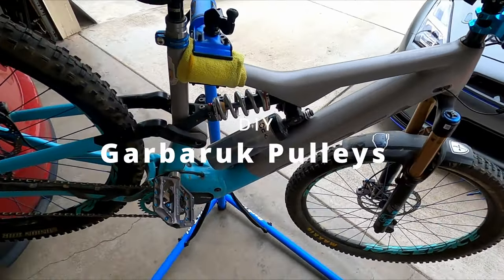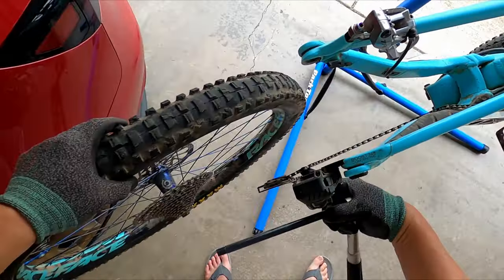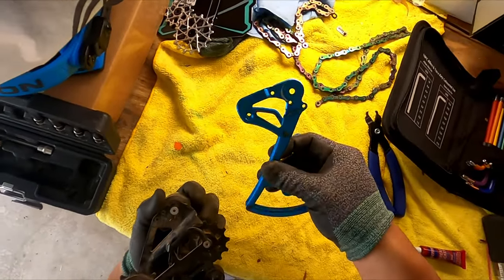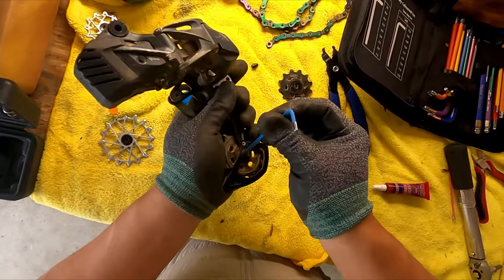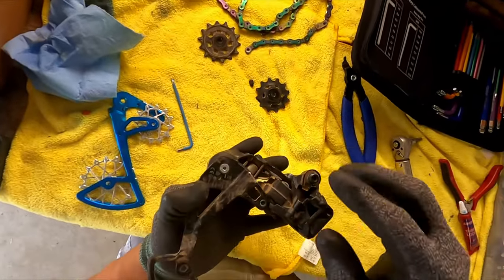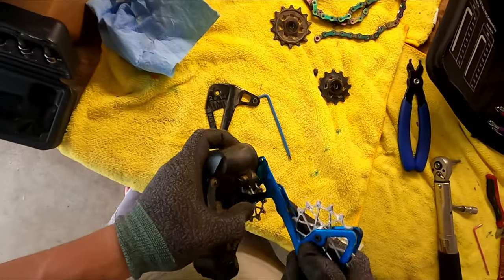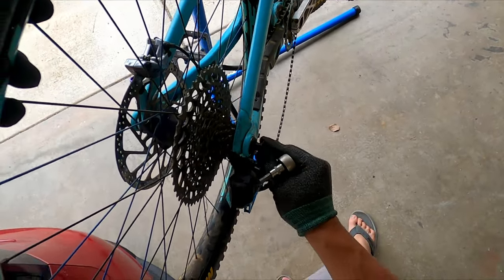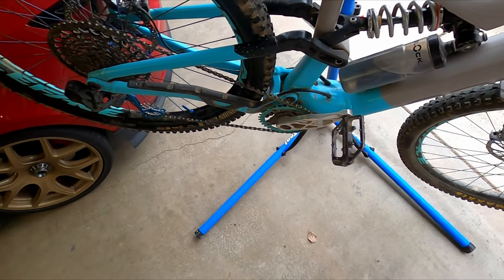DIY Garbaruk Pulley cage + pulley wheels 12T + 16T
Forgot to lengthen my chain after installing 34T 5Dev chainring so the chain snapped and chipped a tooth off the old pulley wheel so updating the wheels to Garbaruk 12T/16T wheels!

Bike check video coming over the next few weeks, just waiting for a part... I wonder what it could be... :D